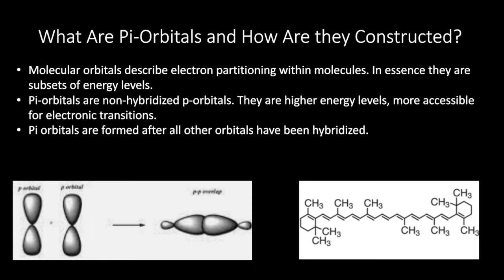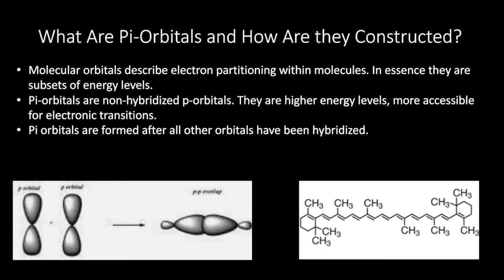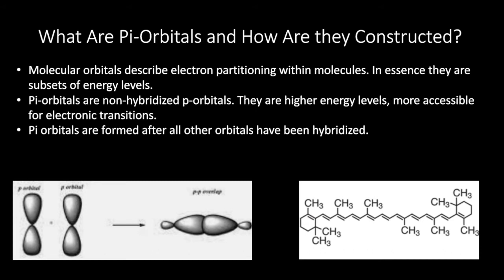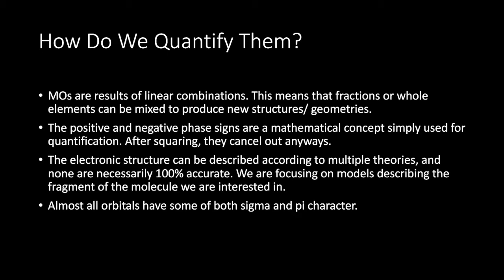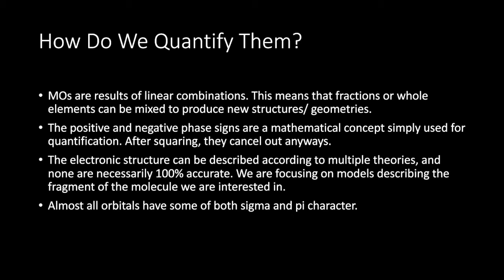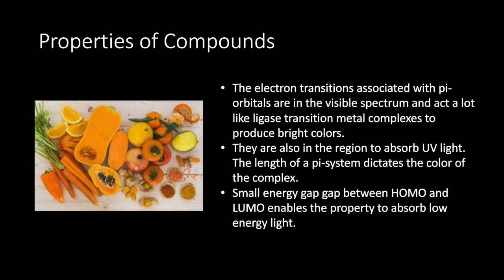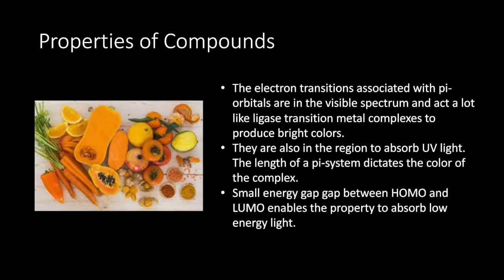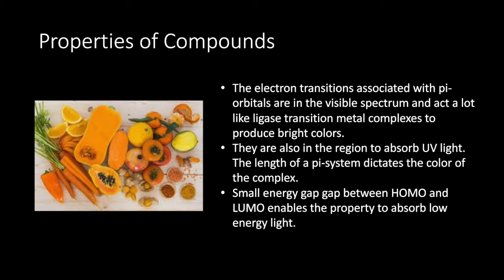The Economist Chemistry Briefing: Extended Pi-Conjugated Systems